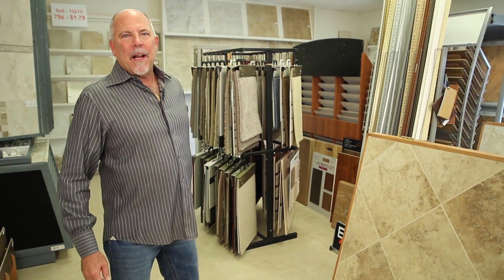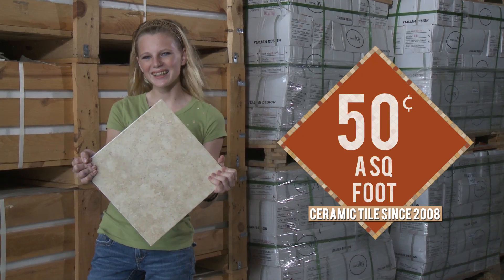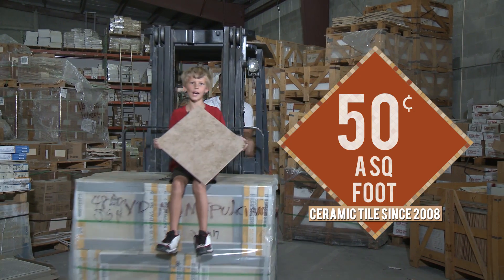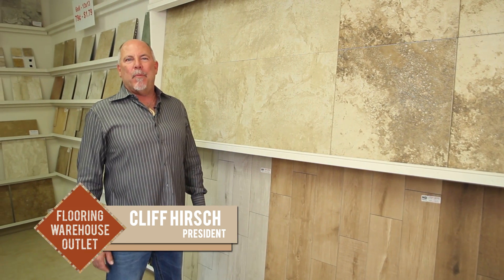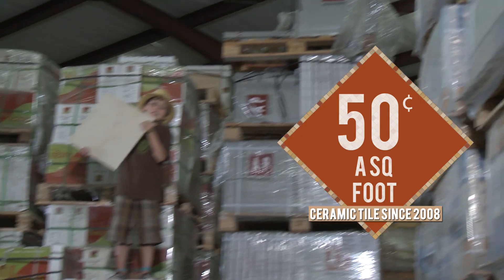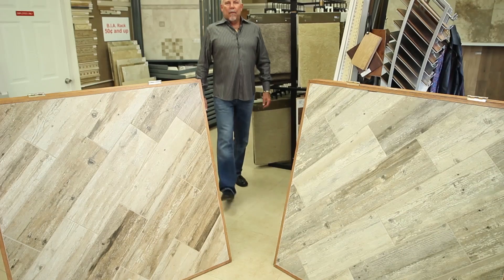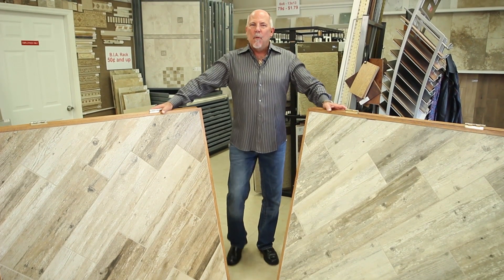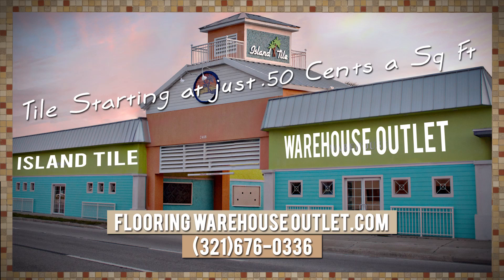TL4766 FWO Historic 50c B